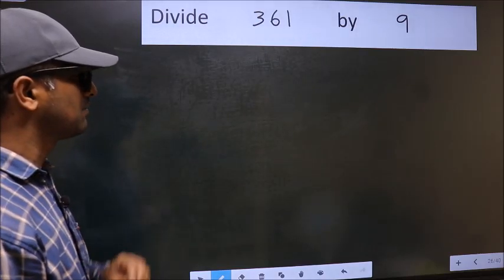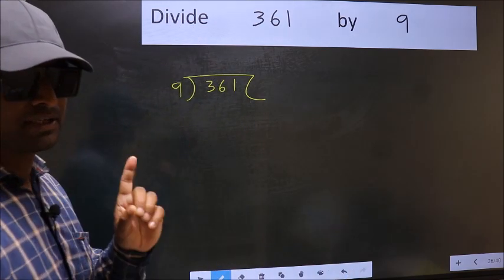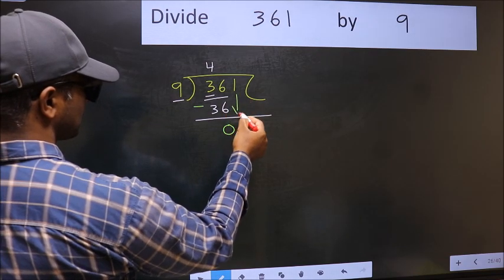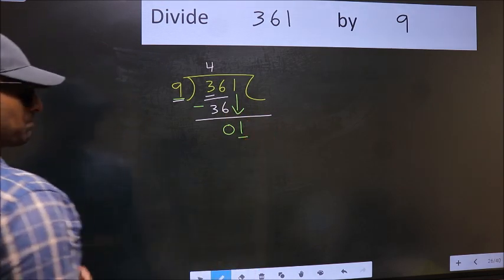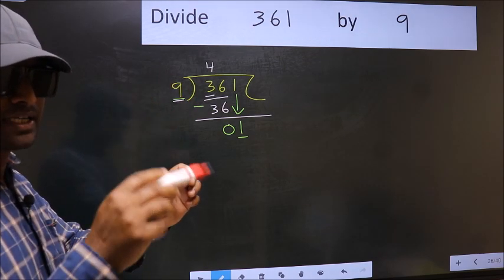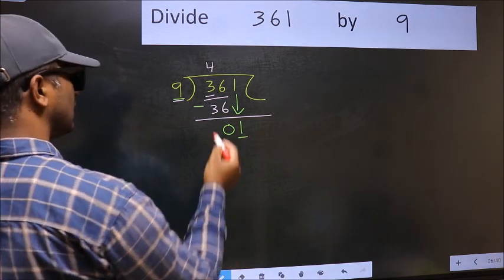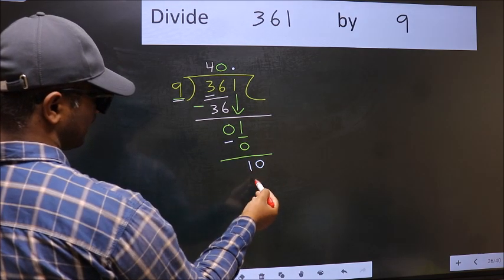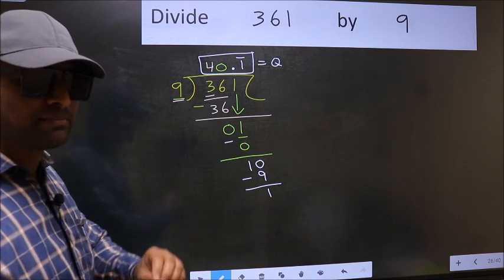Divide 361 by 9 Most common mistake while dividing